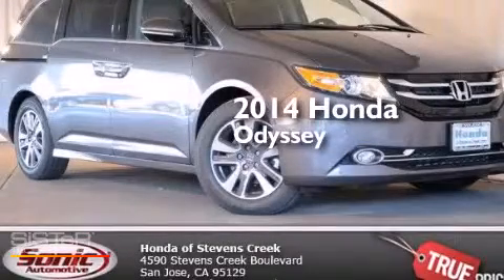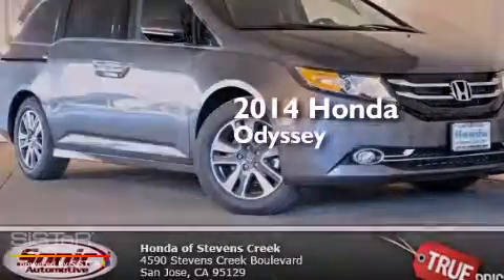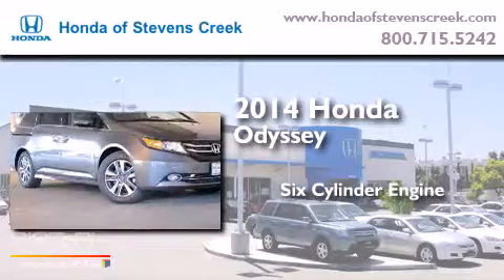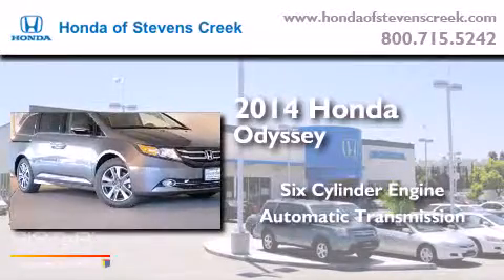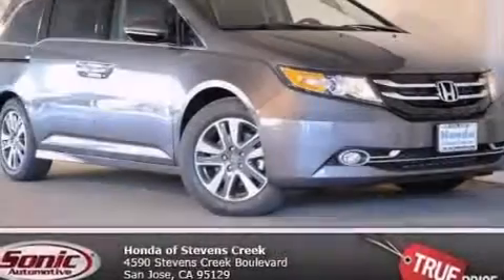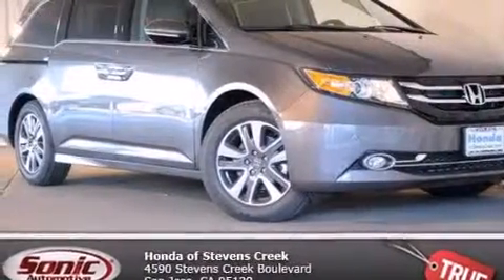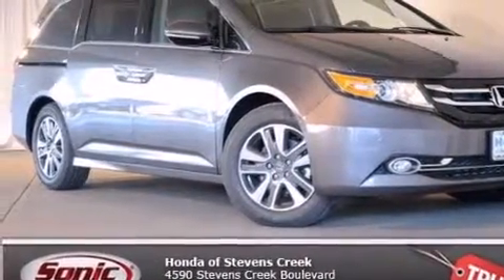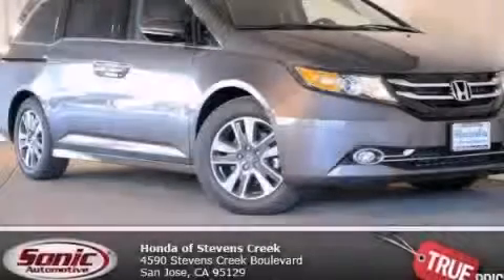2014 Honda Odyssey San Jose CA 95129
We've been honored to serve the San Jose CA area , we promise that your experience at our dealership will exceed your expectations ! Year : 2014 Make : Honda Model : Odyssey Engine : 3.5L V-6 cyl Trans . : 6 speed automatic Exterior : Brown Miles : 3 Honda of Stevens Creek 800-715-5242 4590 Stevens Creek Boulevard San Jose , CA 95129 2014 Honda Odyssey San Jose CA